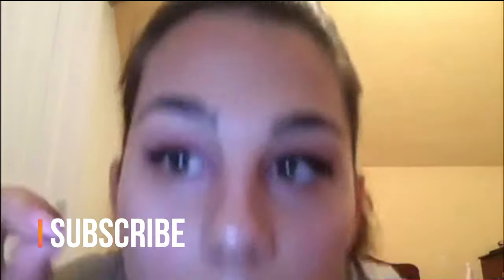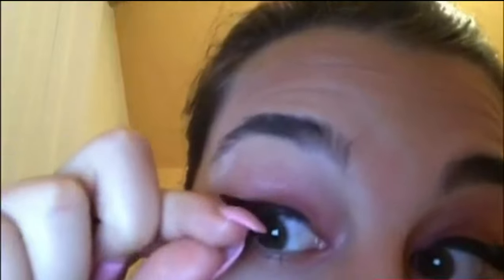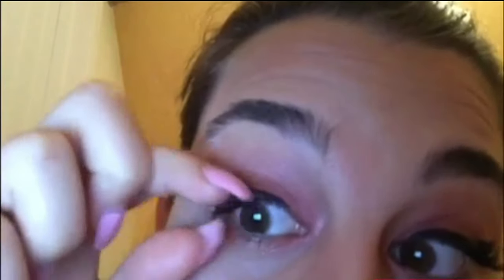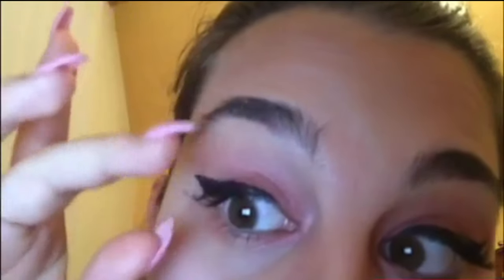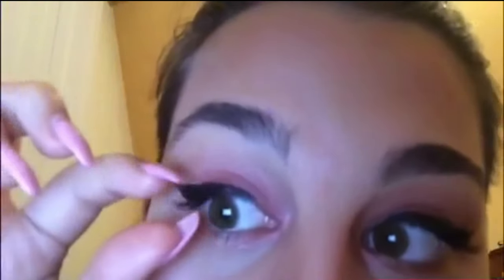Trying Magnetic Lashes For the First time | Vassoul Dual Magnetic Eyelashes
WITH EYELASH APPLICATOR- Easy & Convenient. Our eyelash Applicator is made of special alloy material, which greatly simplifies the original method, you just need to use it to put on the eyelashes during a few seconds, and you can have extremely beautiful eyelashes.
NATURAL AND BEAUTIFUL – Made of premium synthetic fibers that result in luscious eyelashes, strong magnetic force secures your eyelash is placed in the right place, no messy glues or adhesives required, and make your eyes look bright and attractive.
REUSABLE AND CLEANABLE – When used properly, our eyelashes can be used again and again. After use, use a moist towelette to clean the eyelashes of makeup or other residues.
IRRITATION-FREE – The glue-free design minimizes irritation to your eyes and also prevents any damage to your natural eyelashes.
Vassoul Dual Magnetic Eyelashes : ♥♥♥
Other magnetic eyelashes with eyeliner : ♥♥♥